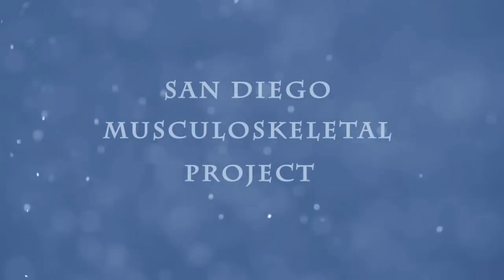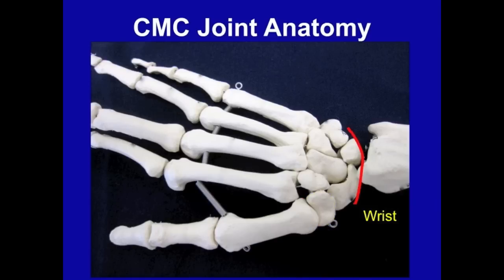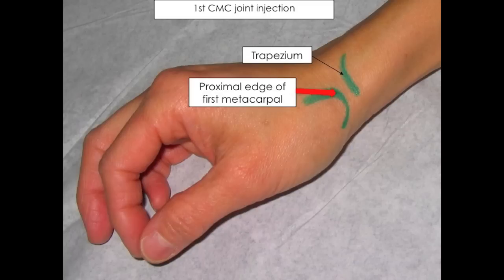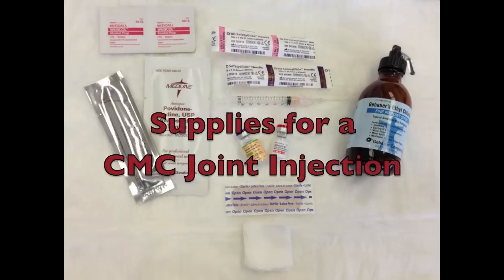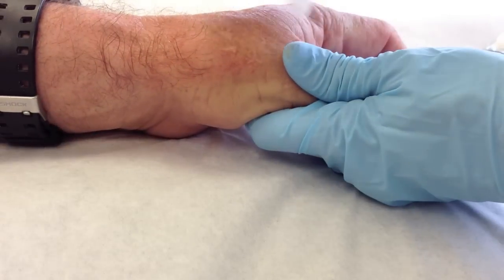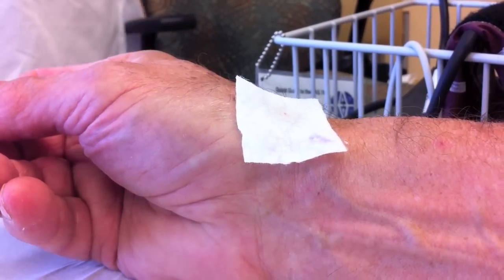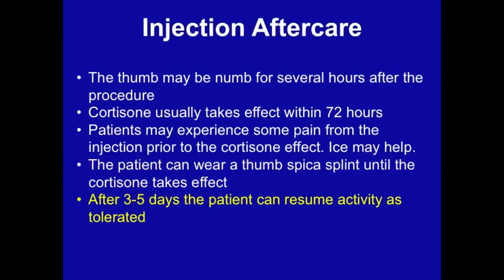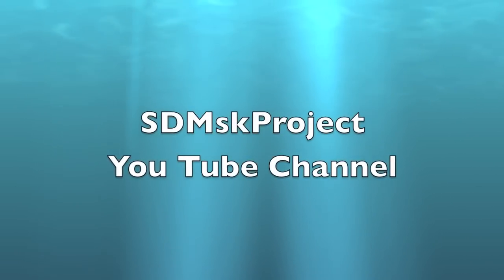Thumb Carpal-Metacarpal (CMC) Joint injection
Anatomy, indications, supplies, and technique for a thumb carpal-metacarpal joint injection